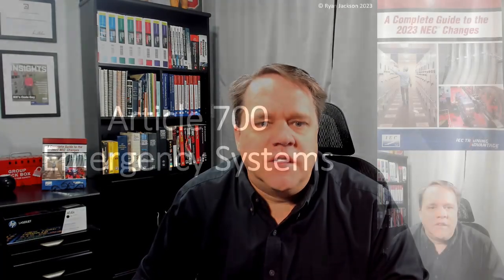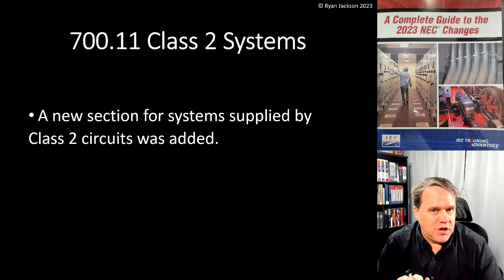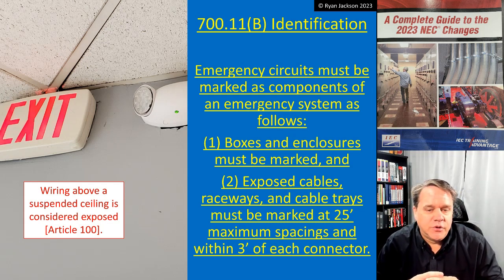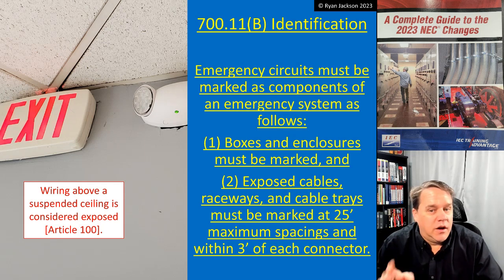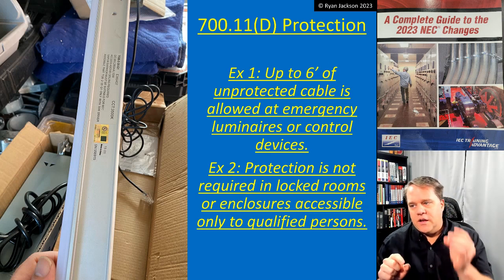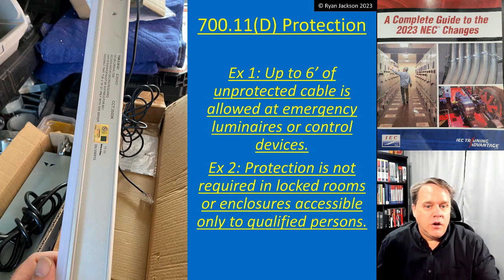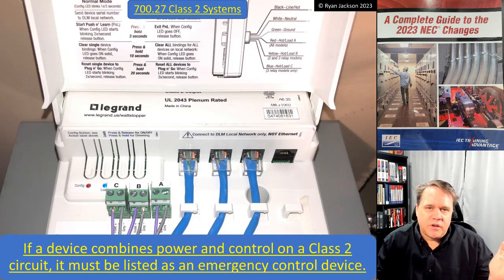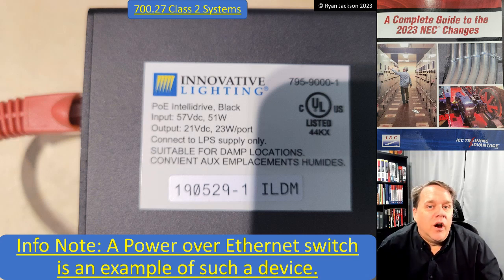700.11&700.27 Class 2 Systems (emergency systems)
New sections were added to address Class 2 lighting systems (such as Power over Ethernet) used for emergency lighting.